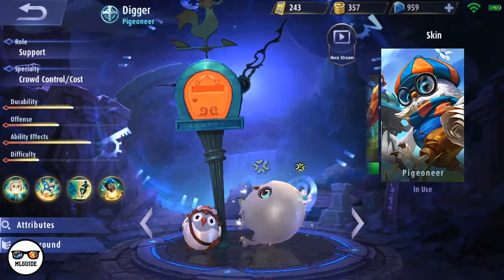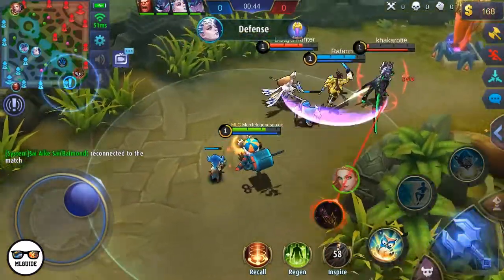DIGGER NEW SKIN (PIGEONEER) MARKSMAN BUILD GAMEPLAY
Hey guys what's up! So Digger just got a new skin, the Pigeoneer. It's freaking pun, Pioneer, Pigeoneer. Anyways, Now he looks like Harry Potter. Also if you've noticed the mailbox he's carrying is now metal. The previous one was wood. But anyways guys, let's check this skin out in action! Btw, I was using a marksman build on these highlights. Welp that's it guys, enjoy the video. Thanks!